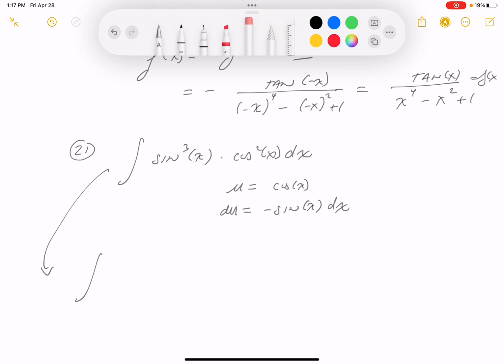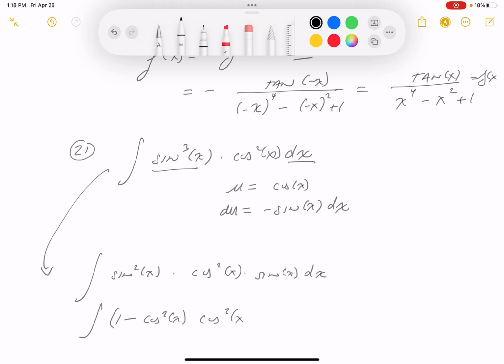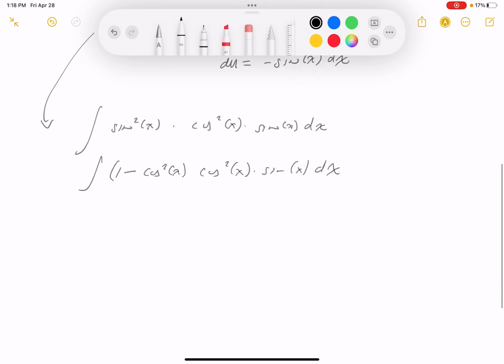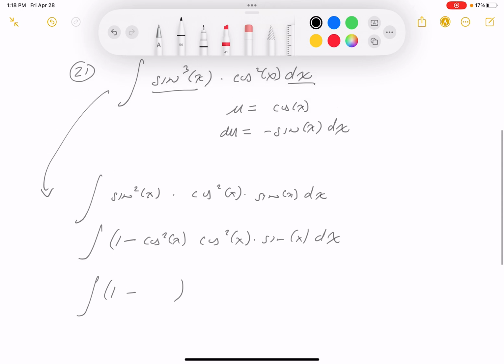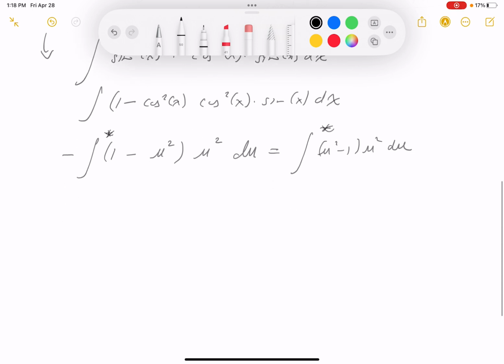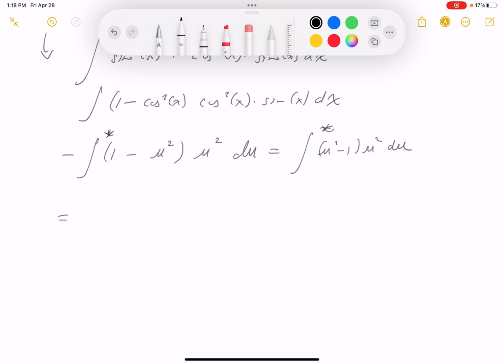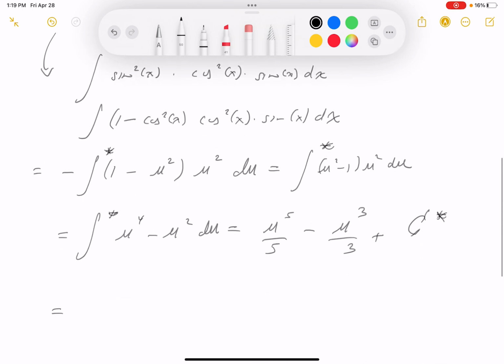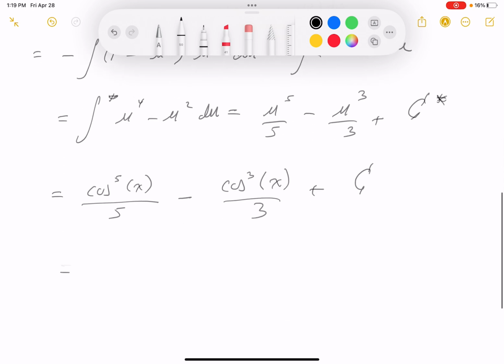mth 122 bprp integrals 021